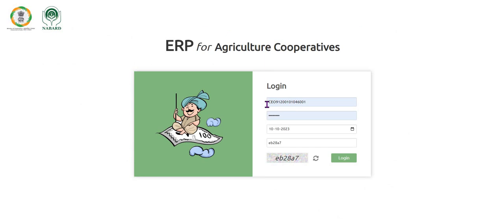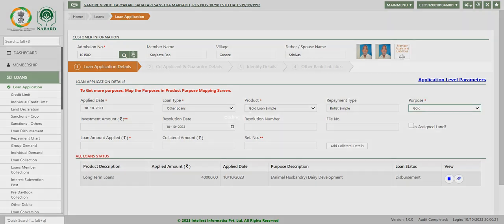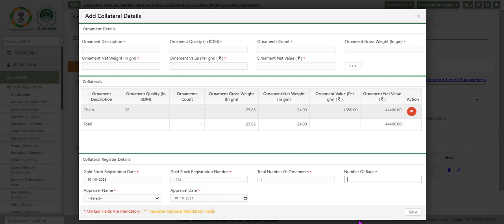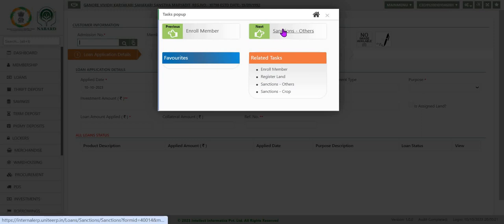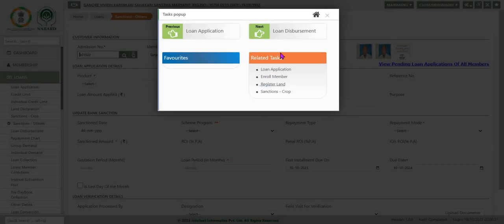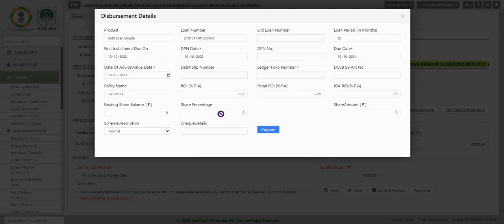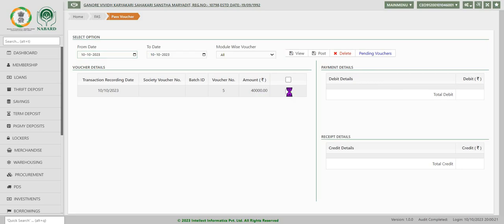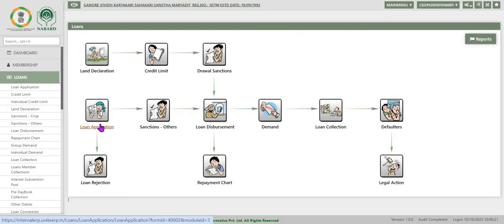Other Loans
The video explains the Other loans in the ERP software.